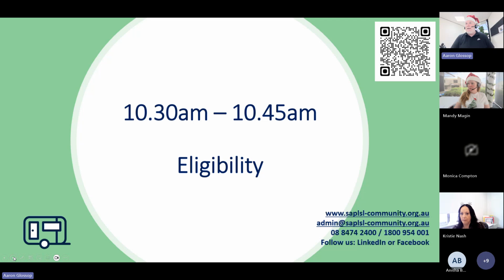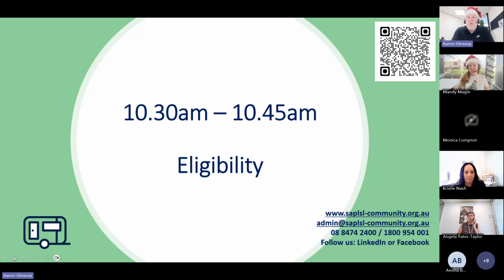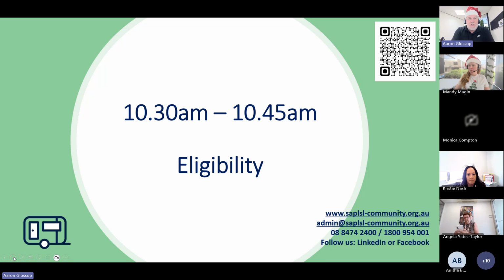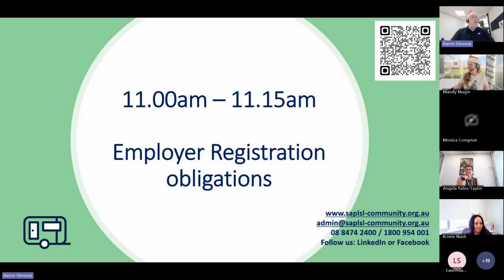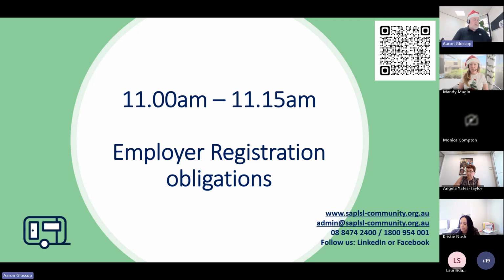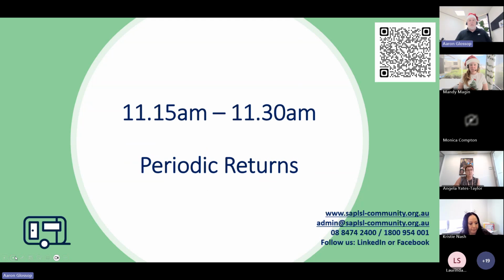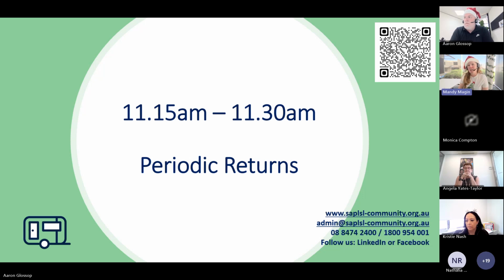SA Portable Long Service Leave – Back to Basics Q&A - 19 December 2025